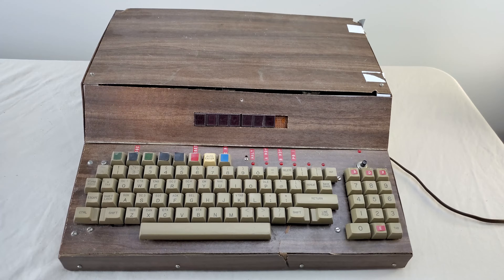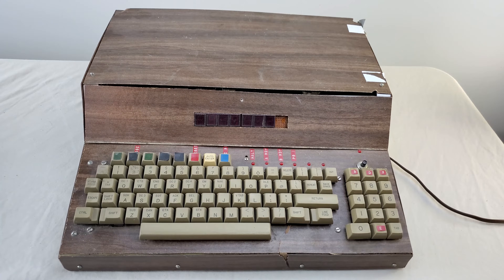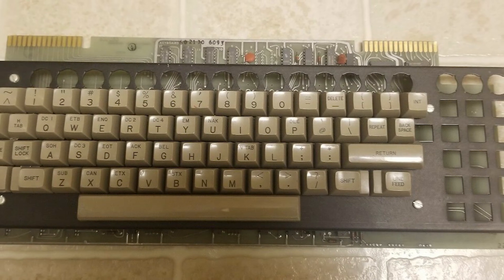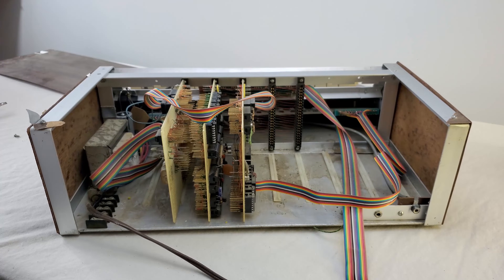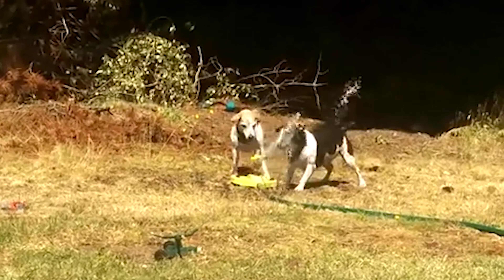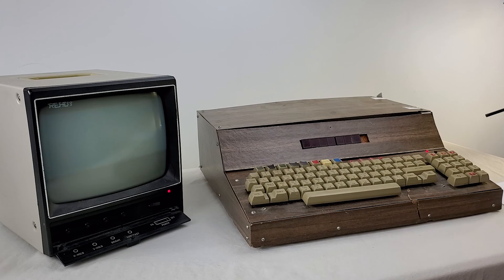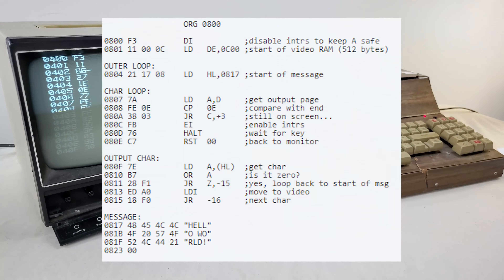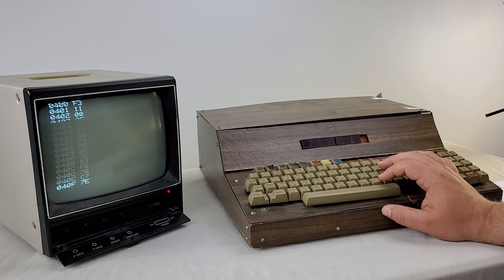Homebrew Z80 Computer from 1977 !! - 8BitBites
This short '8BitBites' video will take you on a quick tour of a very homebrew / homemade Z80 based computer from (I think) around 1977 or so.  Everything about this computer screams 'built in my basement', from the custom metal frame, scavenged keyboard and... WOOODGRAIN.

I also have several other videos for your perusal, including the History of Computerland, 1970s Unbuilt Kit Computers and more!